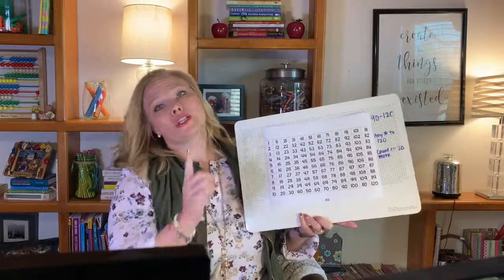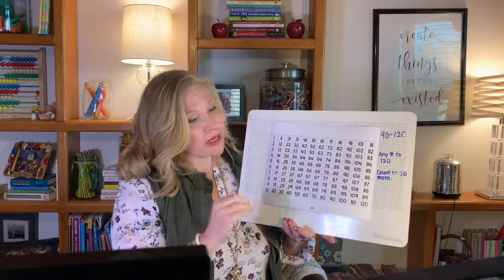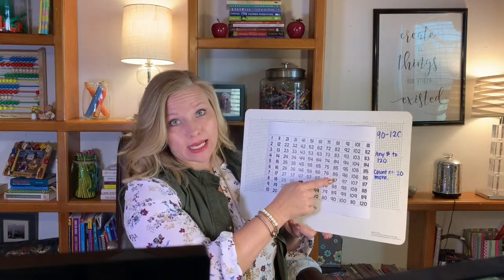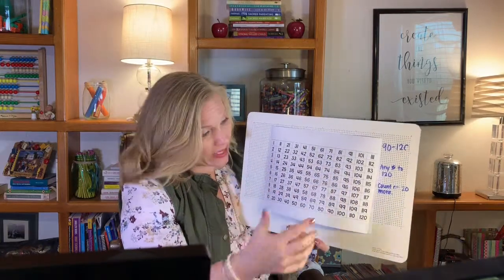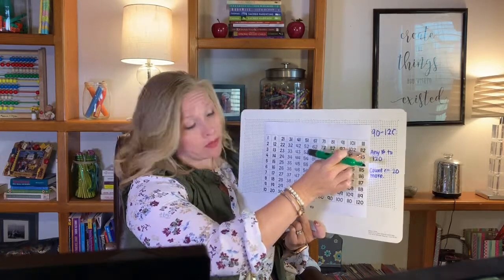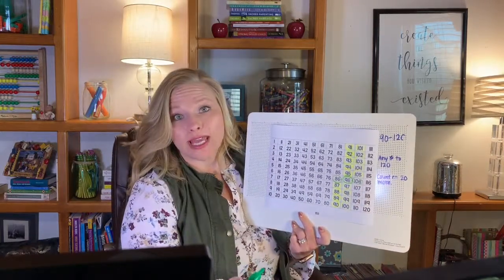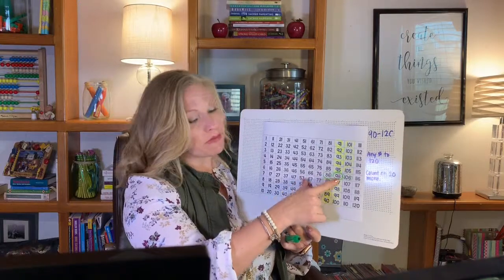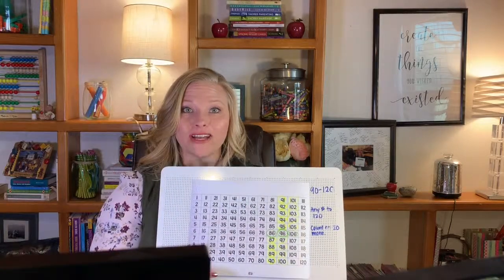First grade Volume 2 Daily Routines: Math Expressions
If you teach Math Expressions in 1st grade, watch this video to see how to implement the Vol. 2 Daily Routines. I have free slide decks for all Quick Practices and Daily Routines
Teach Math Expressions?